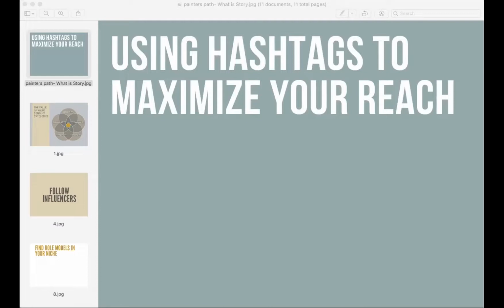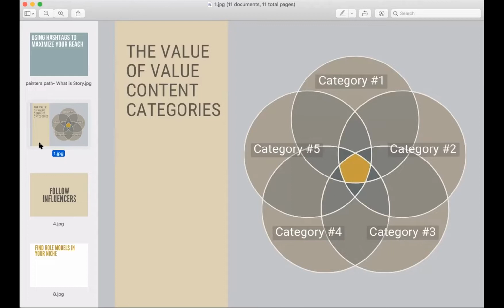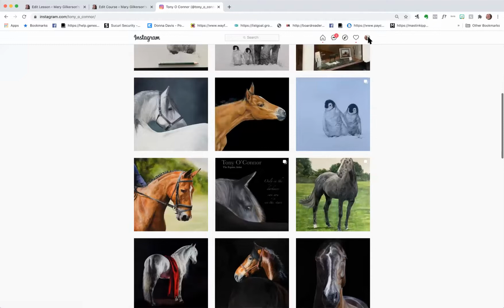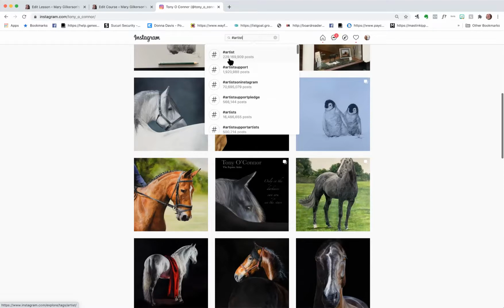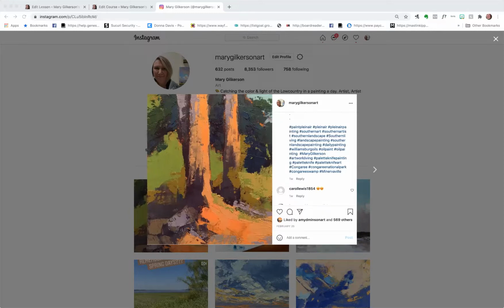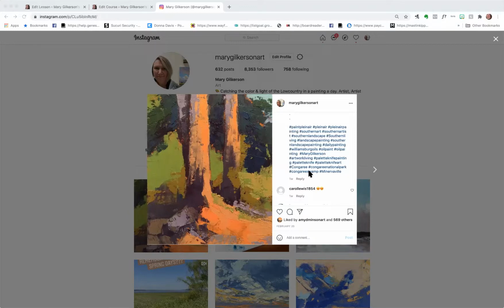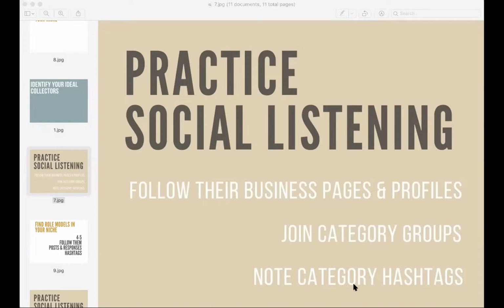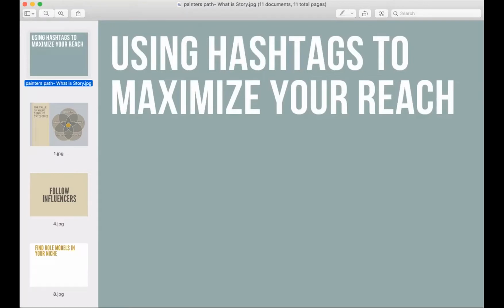Painter's Path 5.7 Using Hashtags to Maximize Your Reach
Part 5.7 of Mary Gilkerson's much loved The Painter’s Path course. Over the last decade, this online course helped hundreds of artists transform their art businesses, make rapid dramatic improvement in their work, approach any challenge with confidence, and create a thriving creative living.